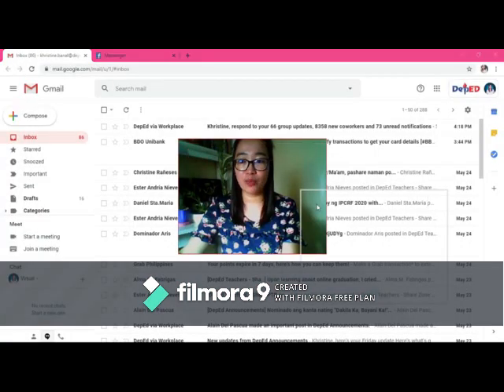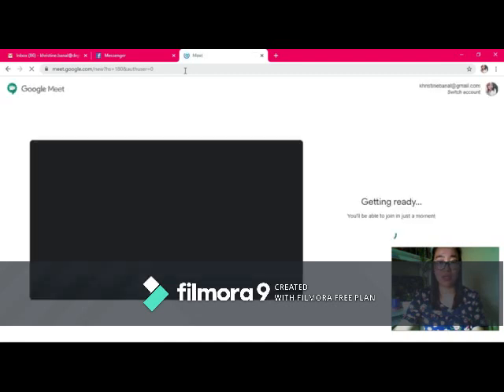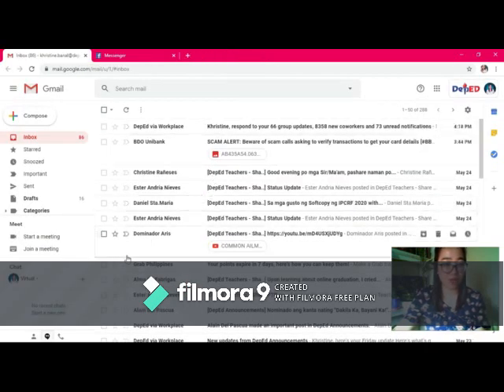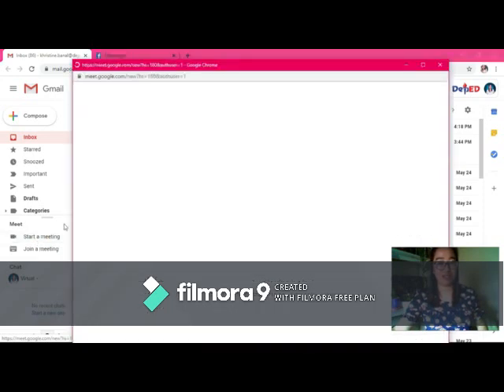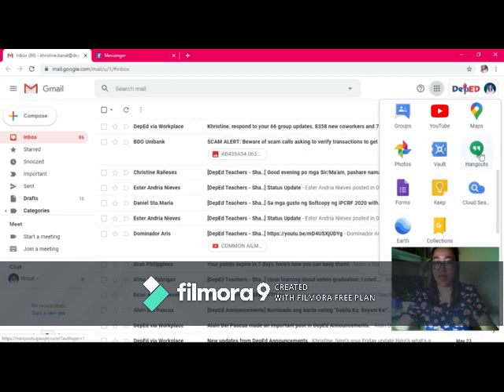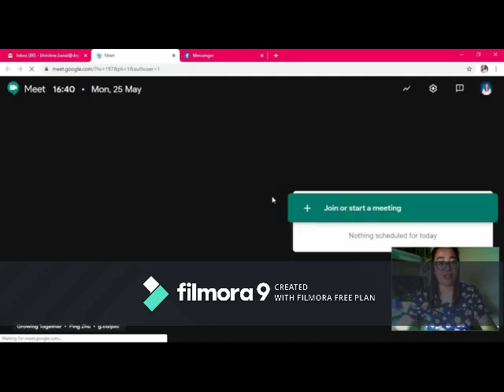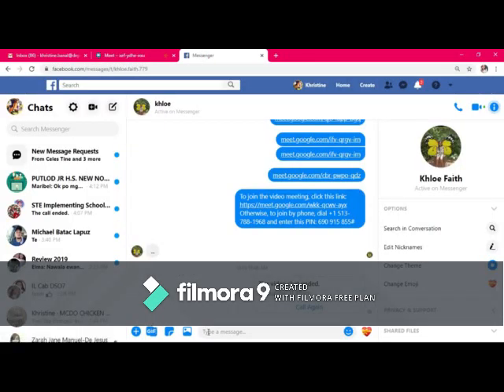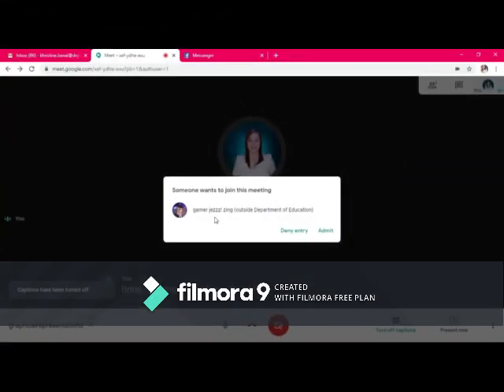Learning with Teacher "K" presents GOOGLE MEET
I bring simple and basic tutorials for beginners in the new normal learning delivery.

I'd like to hear from you too! If you have any feedback and suggestions, please let me know.